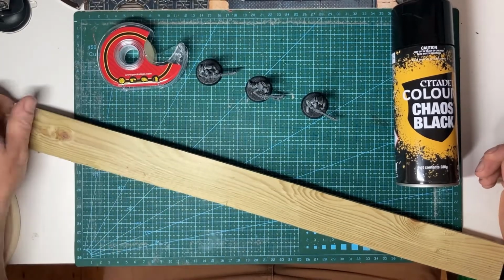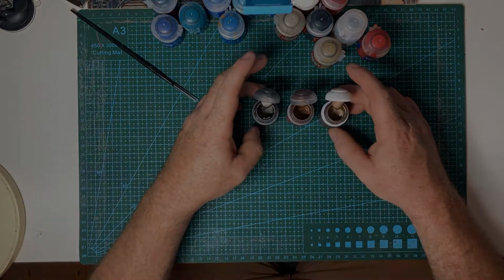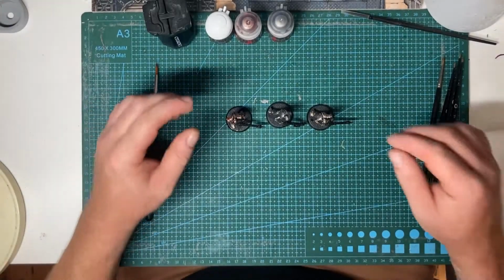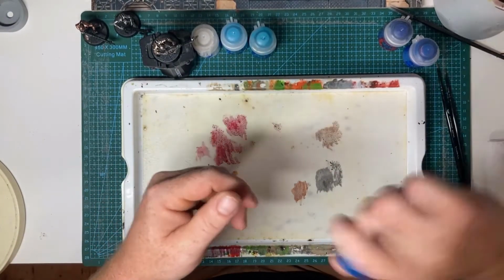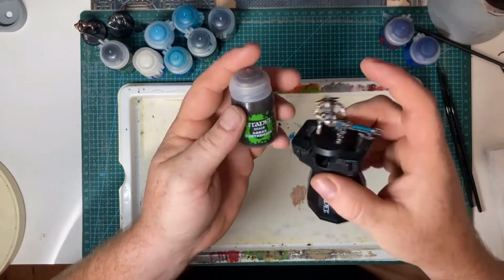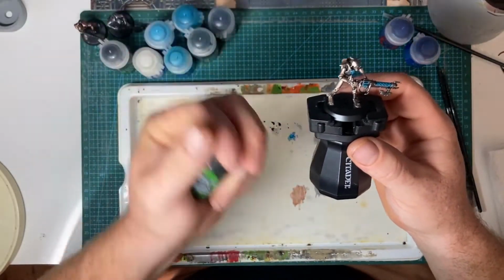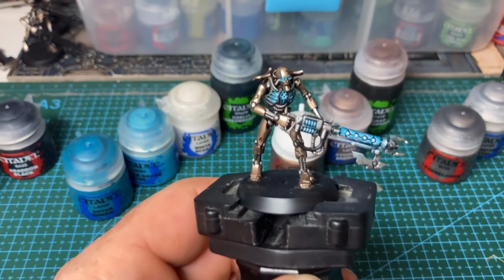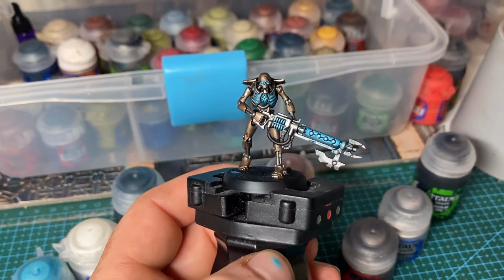NECRON WARRIOR PAINTING - Scheme for Necron army revealed!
Hi. Welcome to channel. In this video I decide upon a scheme for the Necrons from Imperium by Hatchette Partworks and complete a Necron Warrior in that scheme. I've never painted Necrons before but I'm really pleased with the outcome and looking forward to painting more.

Awesome Music by:
 'Slow Down' Music by LiQWYD:

The Legal Notice:
All works used in this video (Images, audio etc) belong to their respective
authors, Beard_Of_Baal holds no claim or propriety interest, either wholly or in part, in any of the work displayed here(This does not include the audio commentary or original footage)

Games workshop, Warhammer 40,000, Warhammer, 40k, Space Marine Etc are all Trademarks of Games Workshop Ltd. Games Workshop does not endorse or support the 'Beard_Of_Baal' videos. All views and opinions expressed in this video belong to Beard_Of_Baal and in no way reflect the views or opinions of Games Workshop Ltd